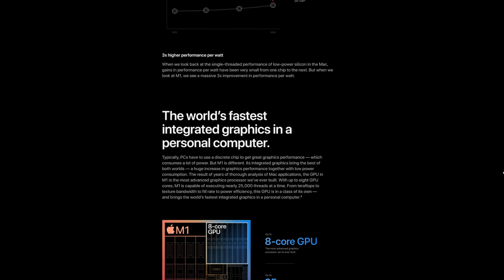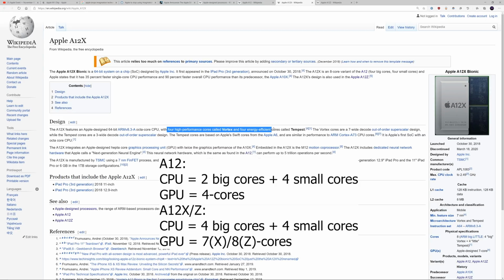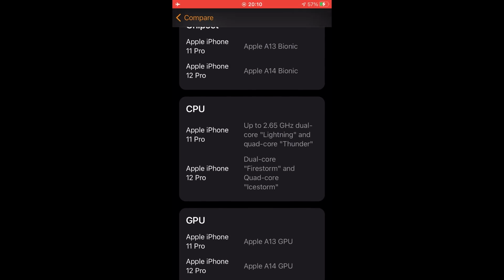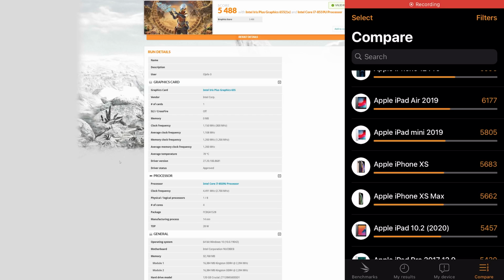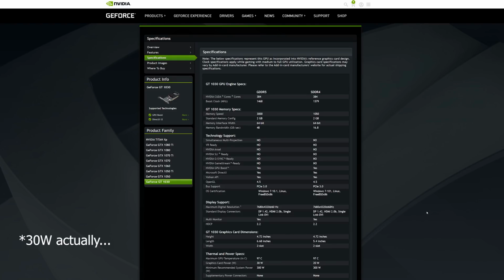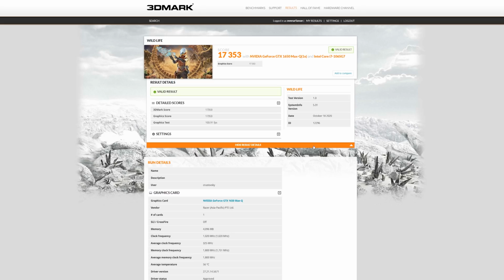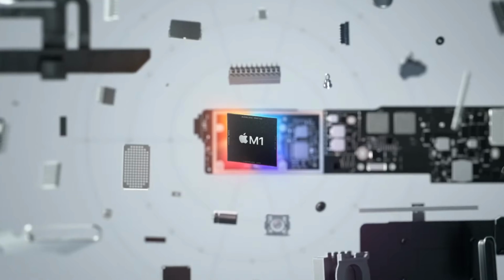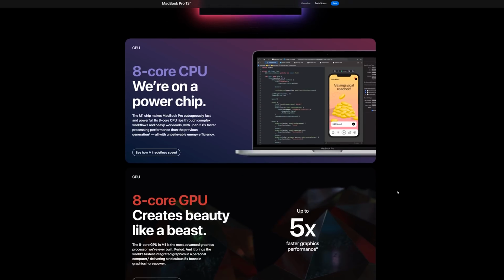Apple's M1 chip might beat Nvidia's GTX 1650 Max-Q Gaming GPU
Since Apple ditched Imagination Technologies to design their own GPUs for their mobile A series chips, they impressed everyone with their graphics performance in gaming and benchmarks alike. In fact I was super impressed by the graphics performance of my iPhone SE's A13 chip, which just blew my mind the first time I benchmarked it. The fact that their iPhone and iPad chips are already this fast, the Mac M1 chip should have no problems having an even higher graphics performance. An even bigger point is now developers might start to take Macs and Apple's ARM chips seriously as a gaming platform and create even better looking games.